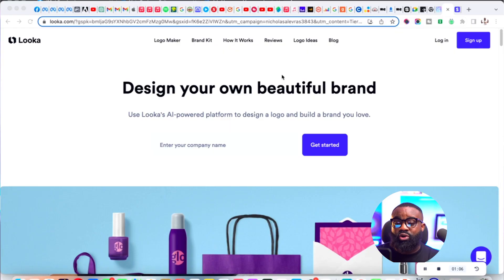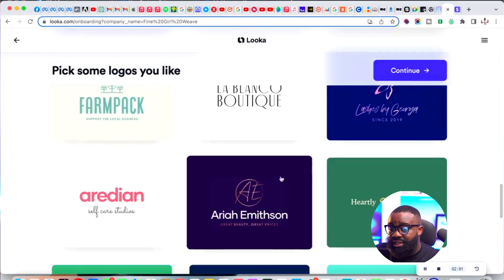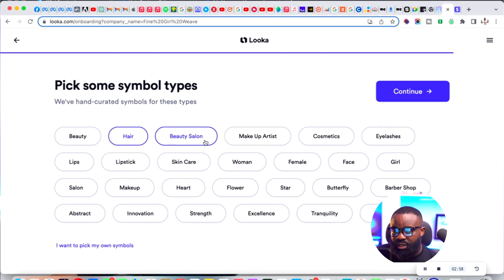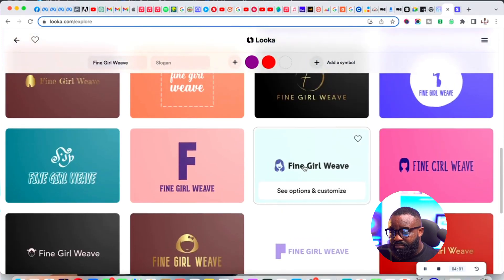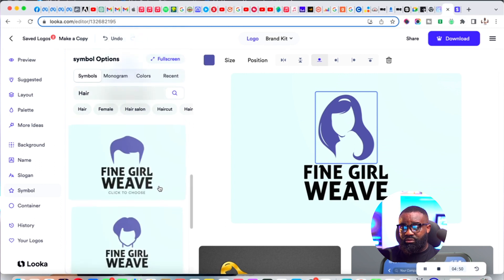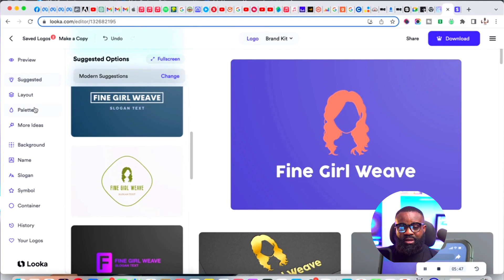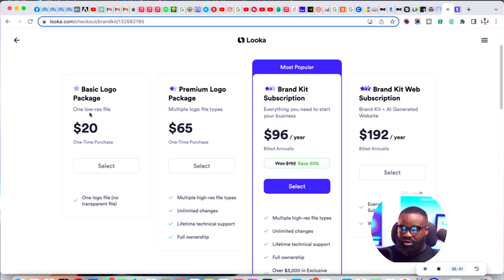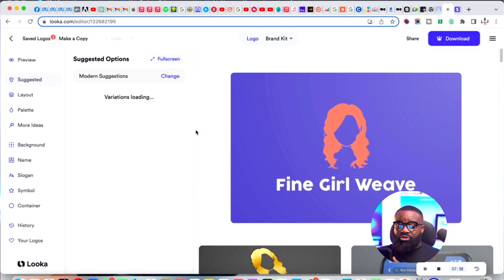Make a logo for your business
Are you looking to design a stunning logo for your business but don't have the design skills or resources to hire a professional designer? Look no further! In this video, we'll show you how to leverage the power of Artificial Intelligence (AI) to create a captivating logo that represents your brand identity.

In this step-by-step tutorial, we'll walk you through the process of using AI-powered logo creation tools to craft a unique and eye-catching logo for your business. Whether you're a startup, small business owner, or simply want to revamp your existing logo, this guide is perfect for beginners and those with no design experience.

Creating a professional logo has never been easier, thanks to AI technology. Watch this tutorial and unlock the potential of AI to design a logo that leaves a lasting impression on your audience.

Let's get started on creating a remarkable logo for your brand today!